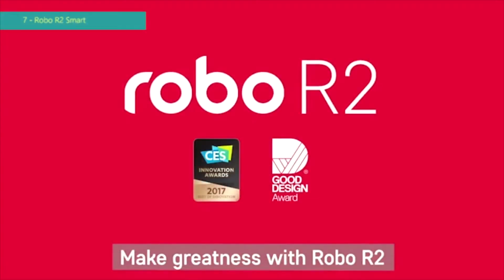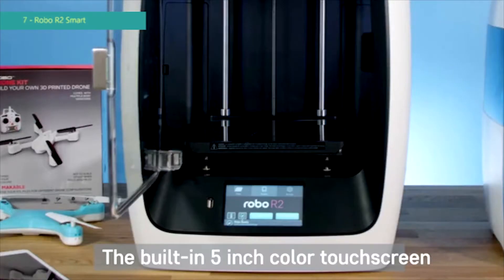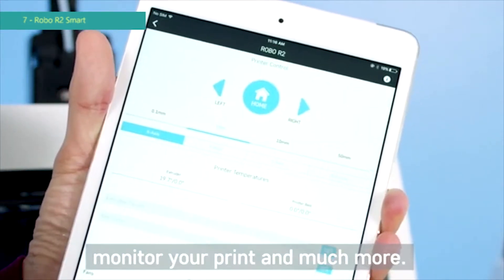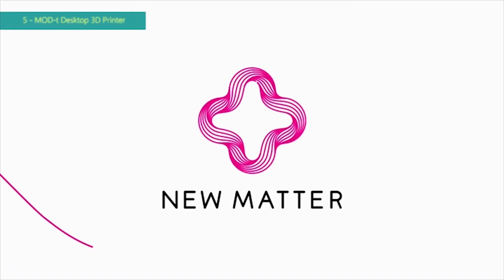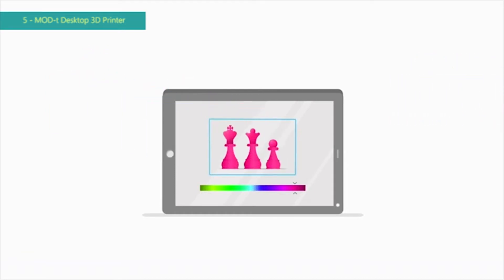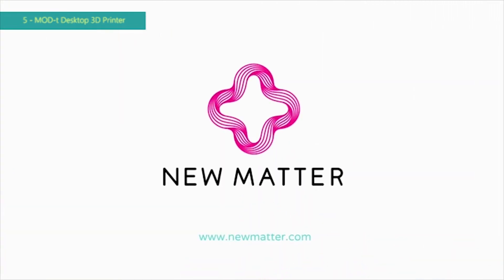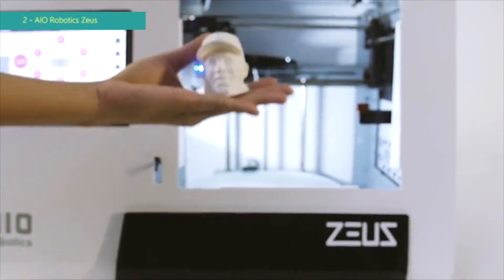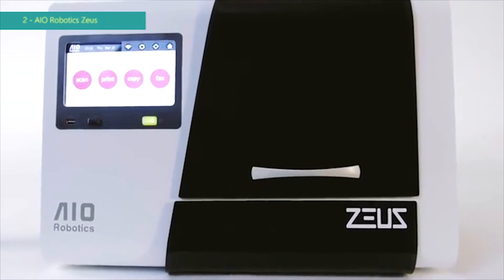Top 7 Best 3D Printers You Can Buy on Amazon 2018 - Coolest 3D Printers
Amazon Deals:
7 - Robo R2 Smart Assembled 3D Printer with WiFi
6 - Robo R1+ ABS/PLA Assembled 3D Printer
5 - New Matter MOD-t Desktop 3D Printer
4 - Robox 3D Printer
3 - LulzBot Mini Desktop 3D Printer
2 - AIO Robotics Zeus All-In-One 3D Printer
1 - XYZprinting da Vinci Jr. 1.0 3 in 1 (3D Printer/ 3D Scanner/ Laser Engraver)